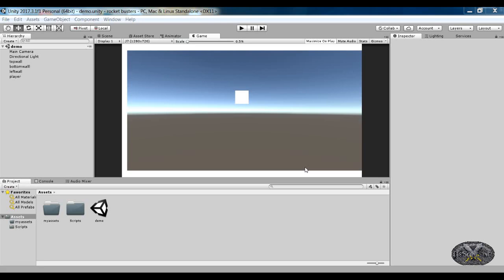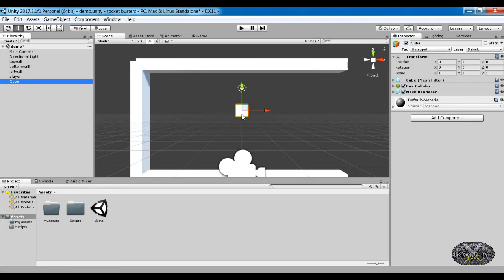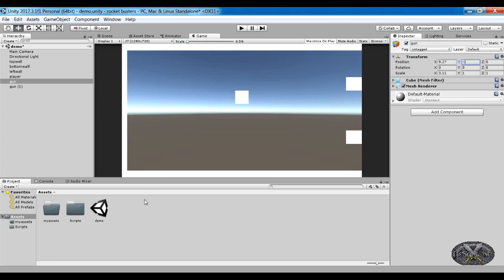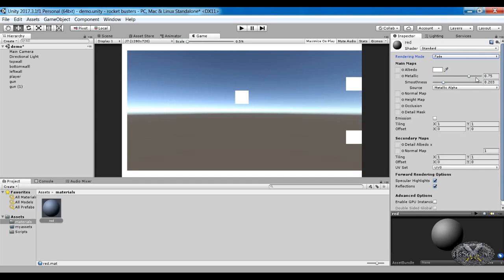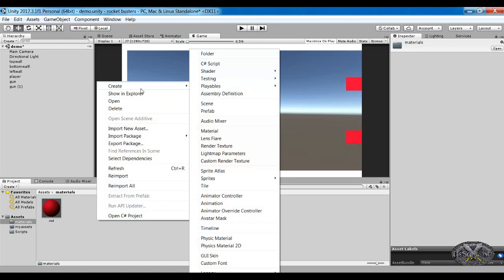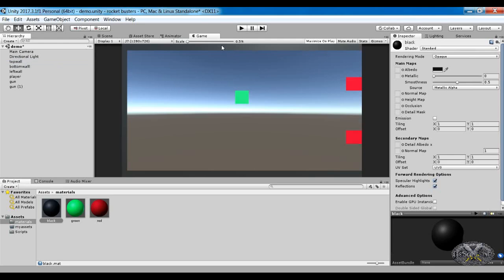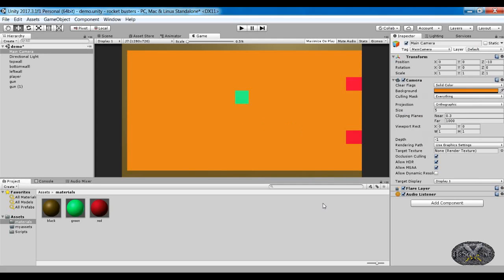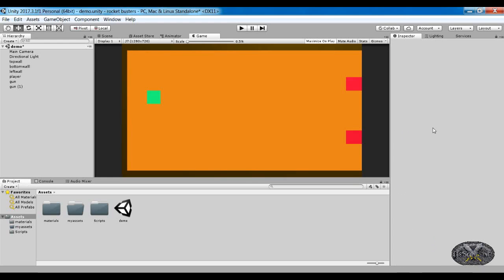Game Development With unity by IRSoft.inc: Rocket Busters part 4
this is the fourth video of the game development tutorial series presented and prepared by Ali Kts. in this video i talk about creating enemy guns and than i talk about how to create materials change them and apply them.